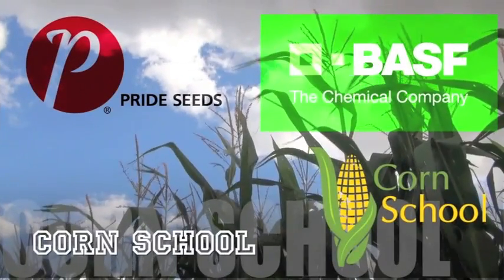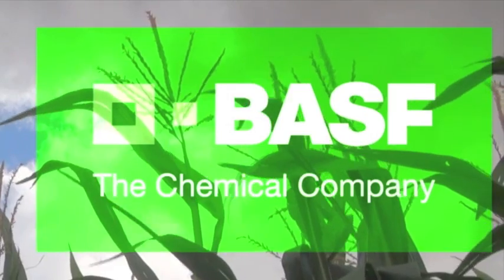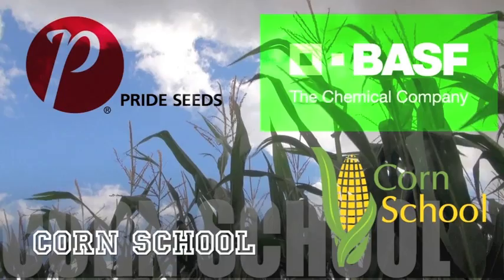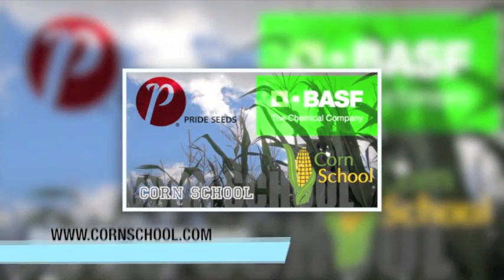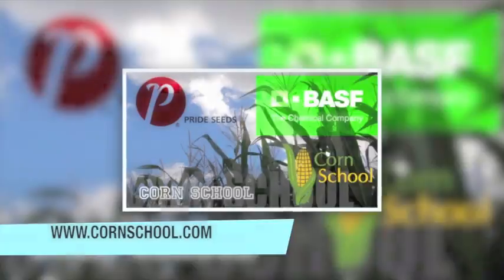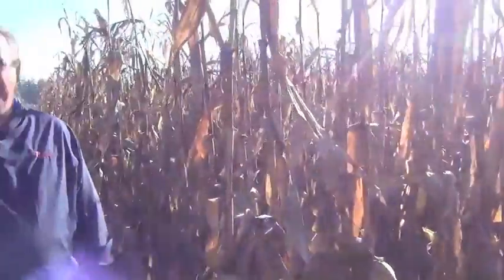Corn School 1-39: PRIDE 300 Bushel Initiative Harvest Update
Ken Currah presents viewers with the harvest results in some of the PRIDE Seeds 300 bushel Initiative fields.